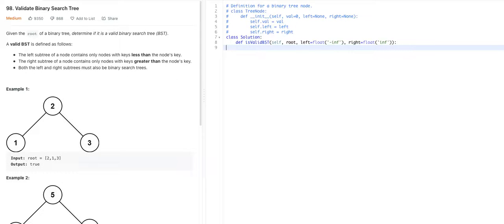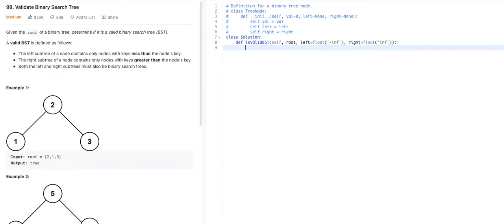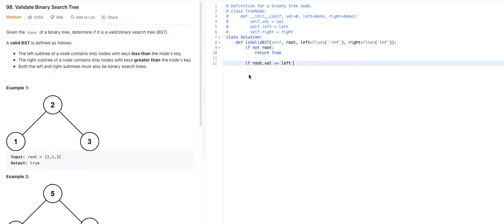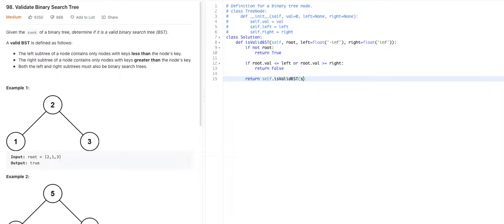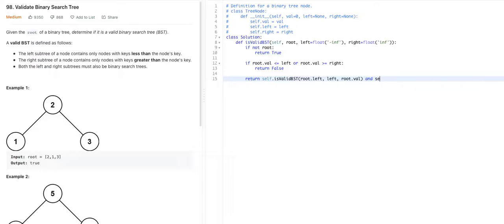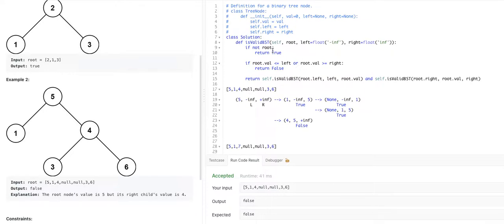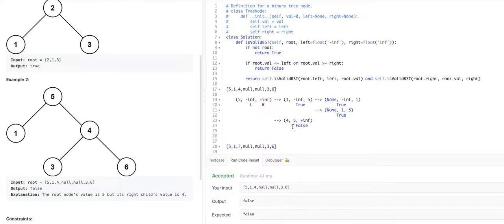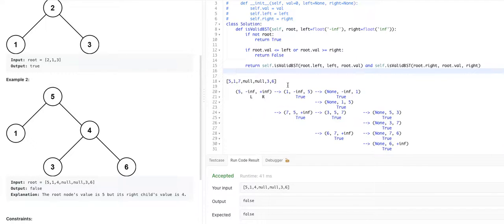LeetCode Q 98. Validate Binary Search Tree